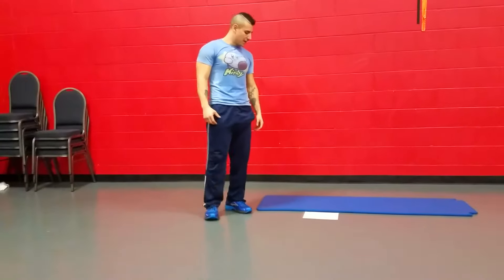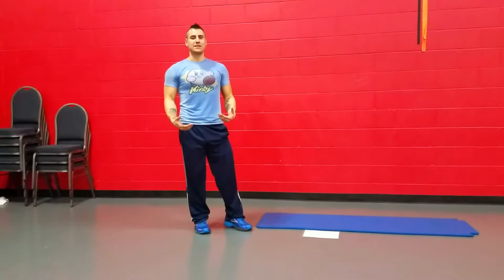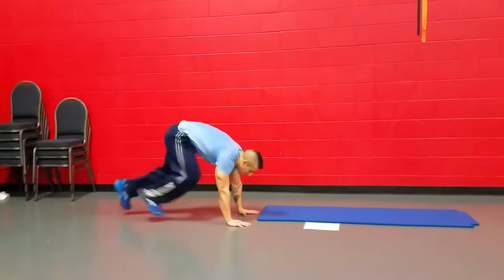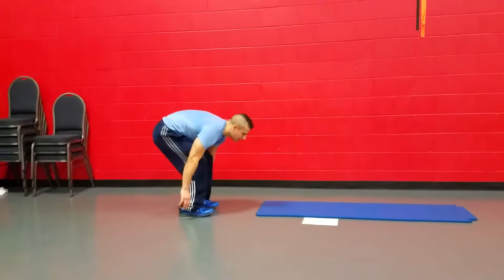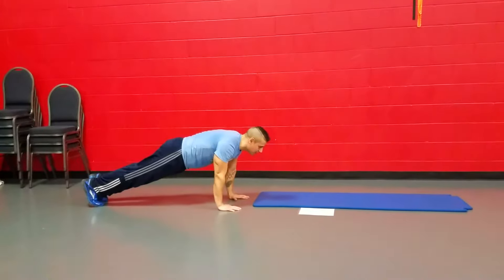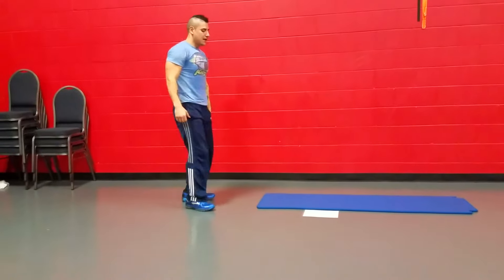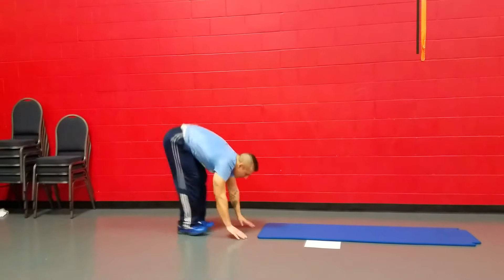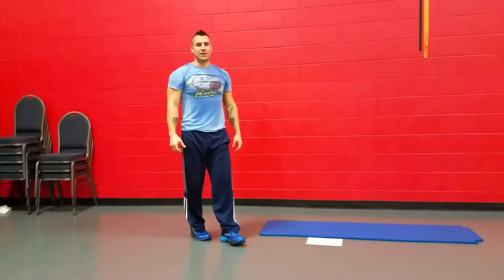Pike/Mountain Climbers "The Paper" plyometric exercises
- image of the entire workout

This is part 9 of techniques for the exercises in my plyometric HIRT cardio routine.